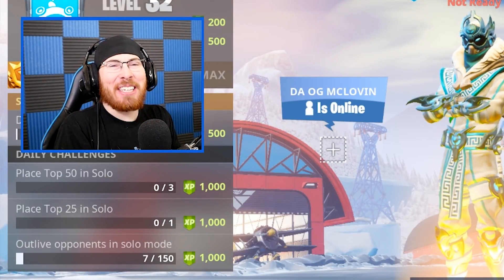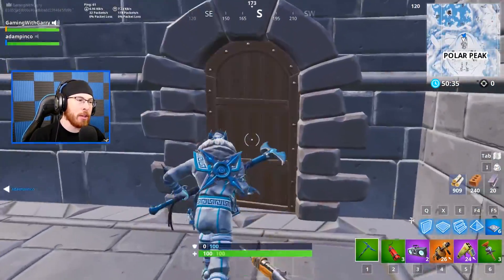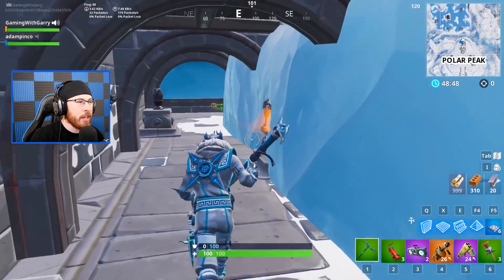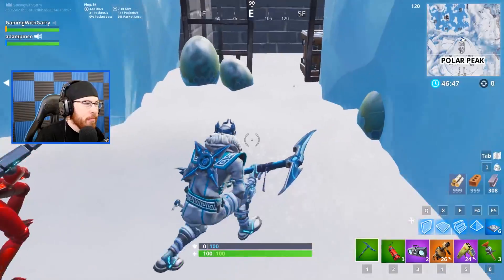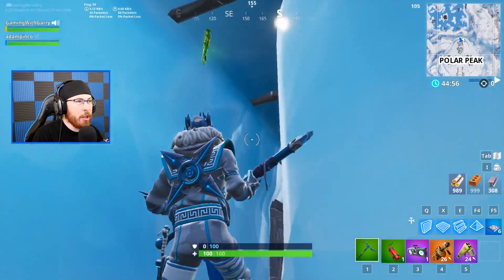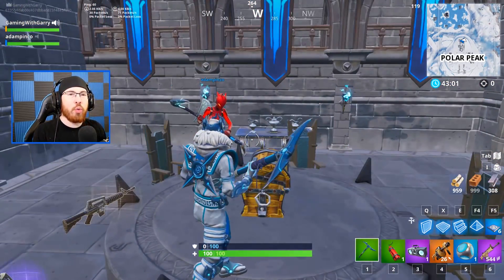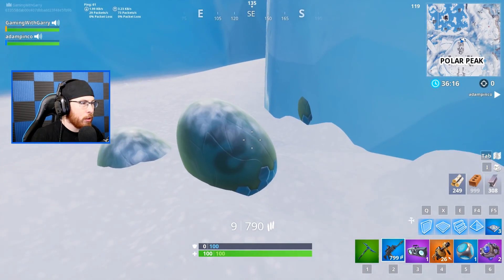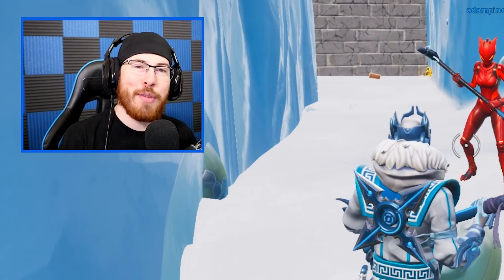SEASON 7 ENDING! ELEMENTAL DRAGONS COMING TO Fortnite Battle Royale